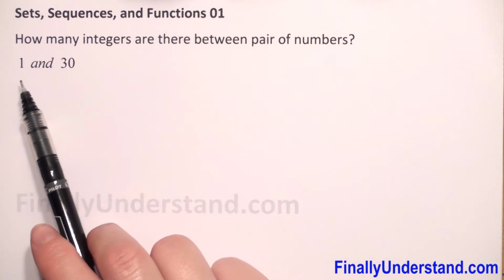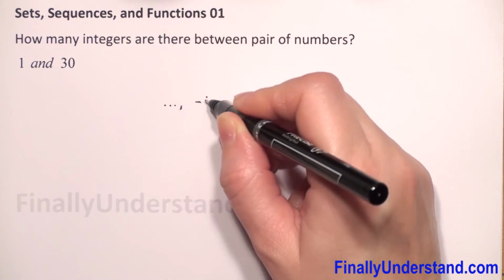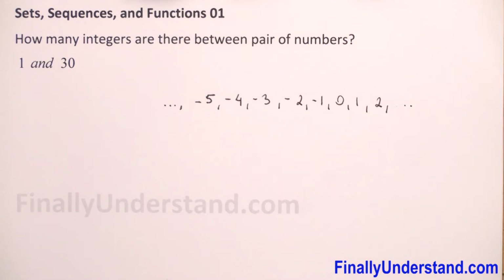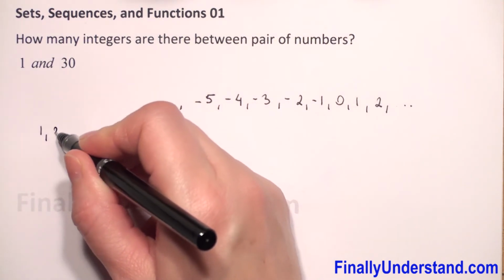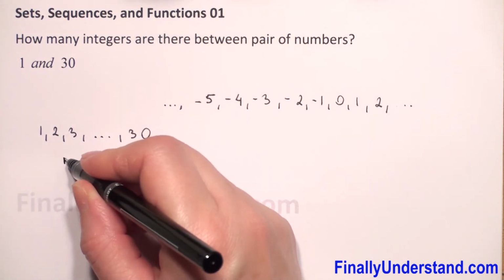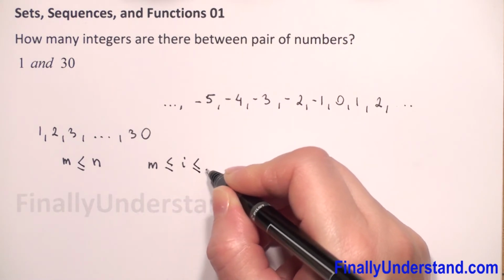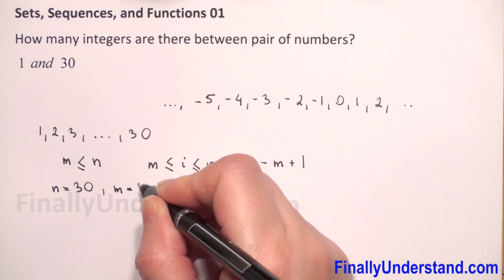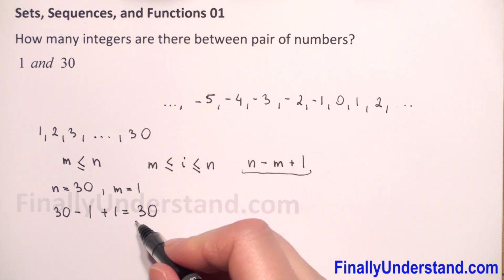How to Count the Integers Between Two Numbers 01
Learn how to find how many integers lie between two numbers.